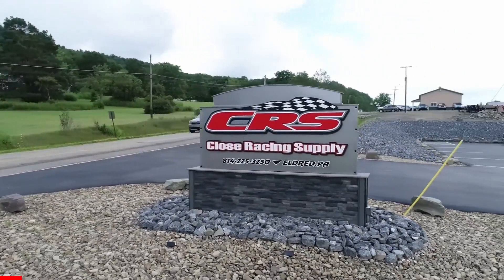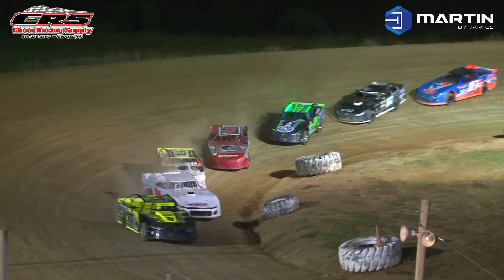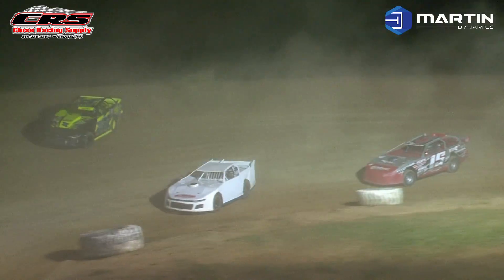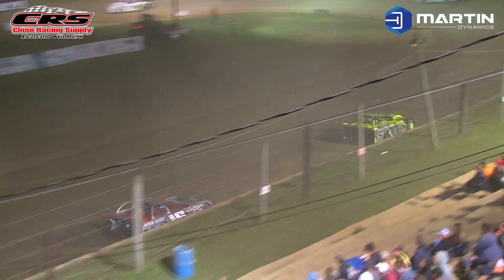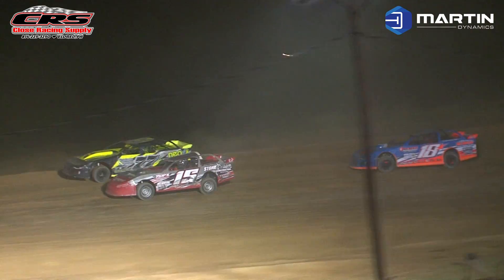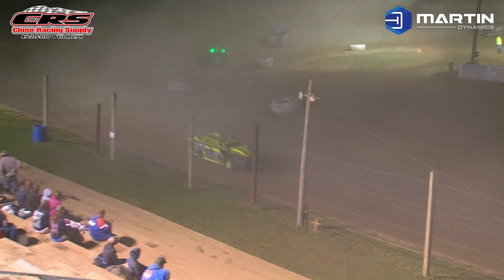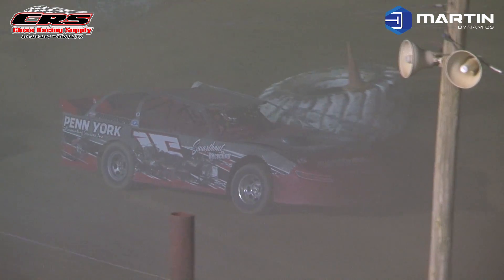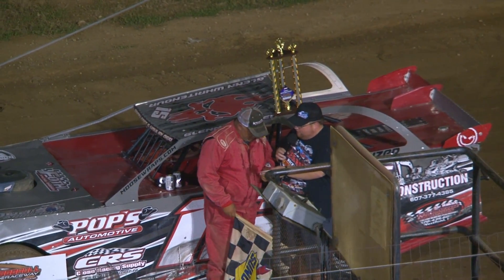Empire Street Stock Feature | Woodhull Raceway | 8-8-23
The 30 Lap, $1,000 to win Empire Street Stock Feature at Woodhull Raceway (Woodhull, NY) on Tuesday, August 8th, 2023!

Results (Finish/Car Number/Driver/Start Position):
1. 15-Glenn Whritenour [5]; 2. 18*-Dylan Cecce [8]; 3. 77-Shane Wolf Jr [1]; 4. F7-Travis Webster Sr [2]; 5. 8-Brett Crawford [6]; 6. 28-Willy Easling [11]; 7. 87-Brandon Sherwood [7]; 8. 44-Teddy Morseman Jr [4]; 9. 36-Jimmy Grant [3]; 10. 19-Michael Williams [9]; 11. 55D-Chris Dziomba [16]; 12. ZER04-Jim Buck [13]; 13. 25J-Joseph Giardina [14]; 14. (DNF) 21S-Sherman Gage [10]; 15. (DNF) 31-Mick Seeley [12]; 16. (DNF) 06-Mike Wilbur [15]; 17. (DNF) F7J-Josh Webster [18]; 18. (DNF) 33-Justin Neff [17]